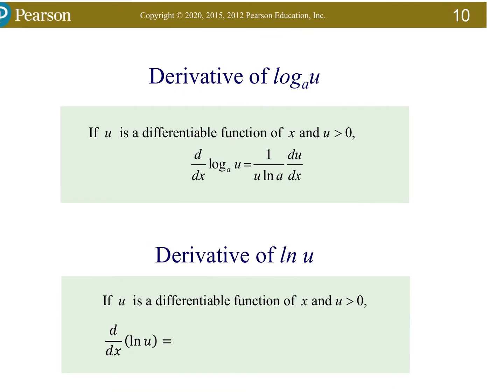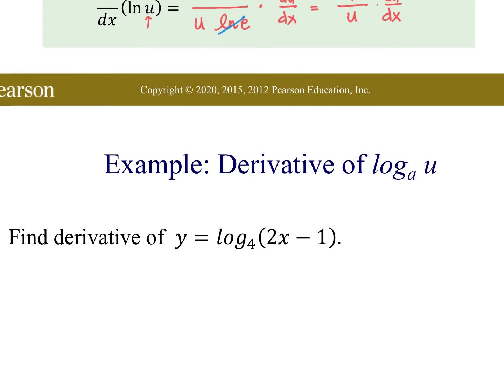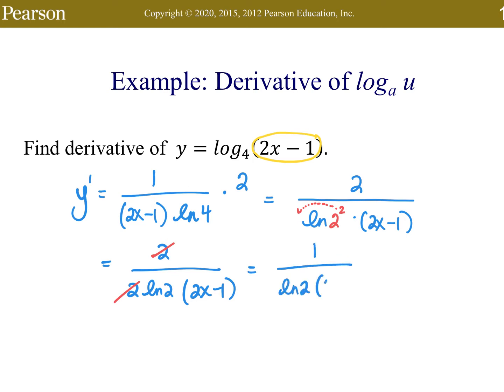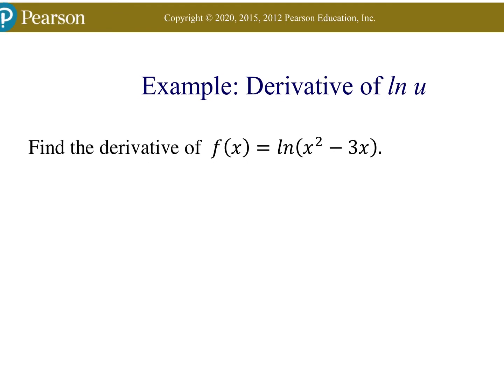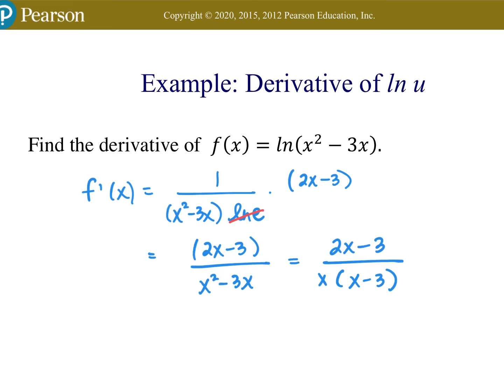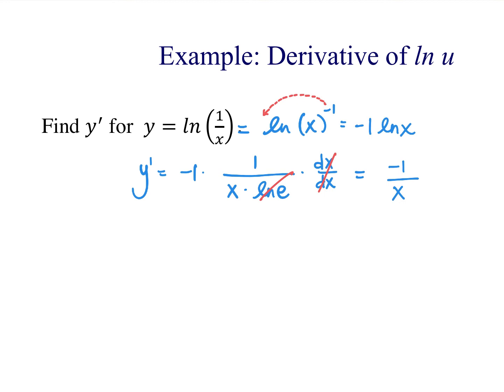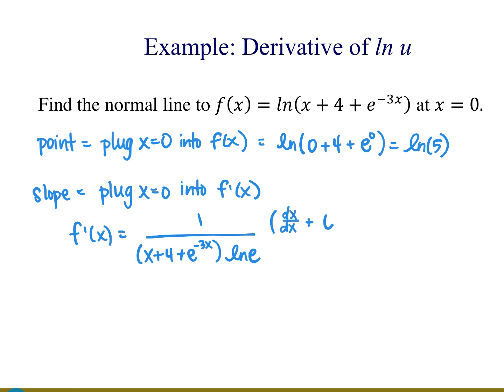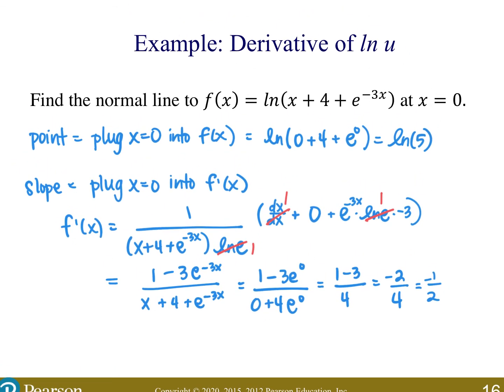AB Notes 3.4.mp4